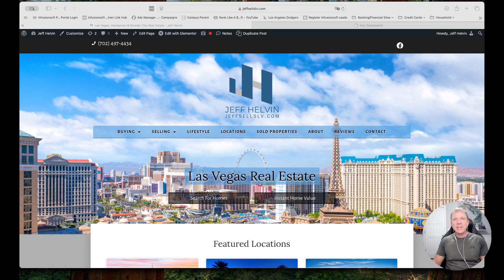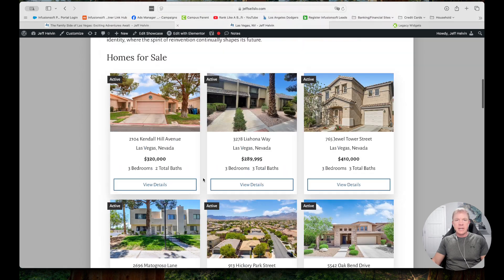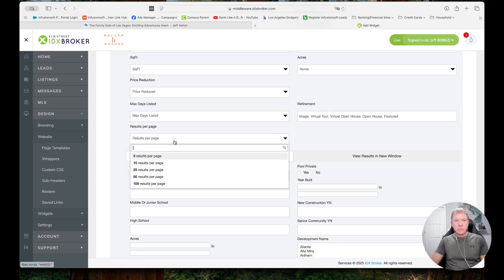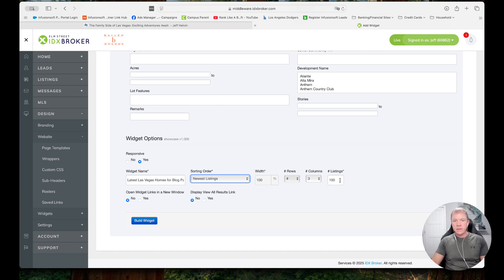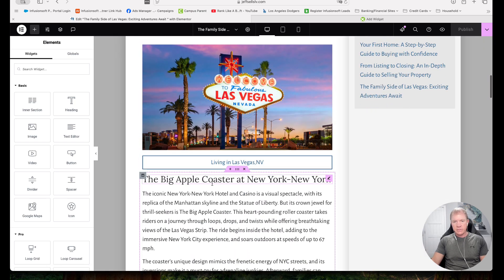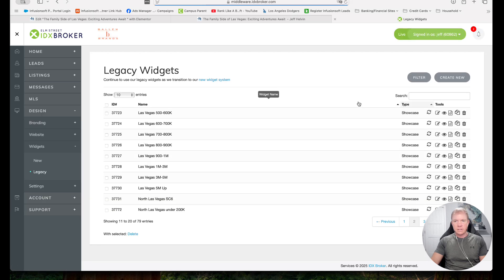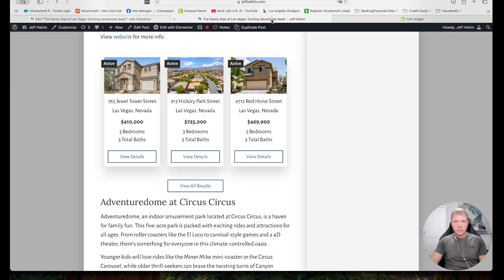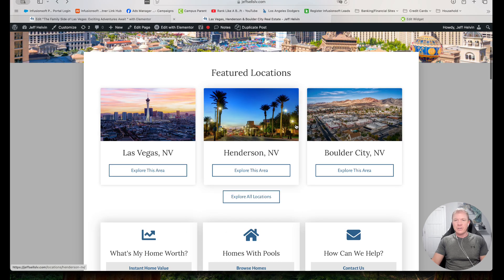How to Create and Add Real Estate Listings to Your Website Using IDX Broker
Get more interaction from your website visitors and generate more leads by adding real estate listings throughout your content. Using IDX Broker with Wordpress and Elementor, this video shows you how to create and add custom real estate listing widgets anywhere on your website.

These SEO-friendly websites include feature options like:
- CRM Integration
- Custom Sales Funnels
- Traffic Analytics
- Lead Magnets
- Design Options
- and more.